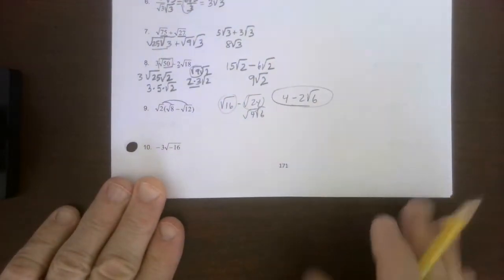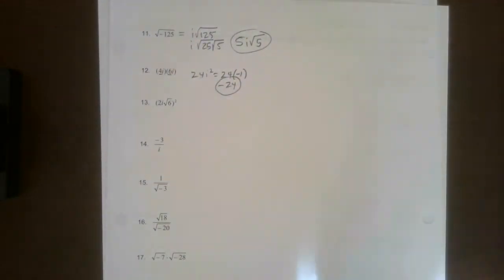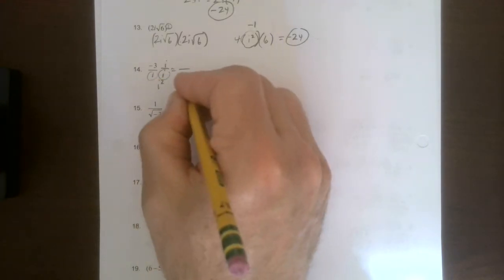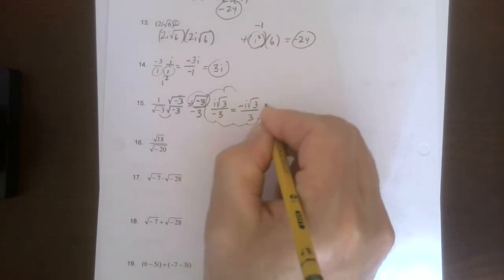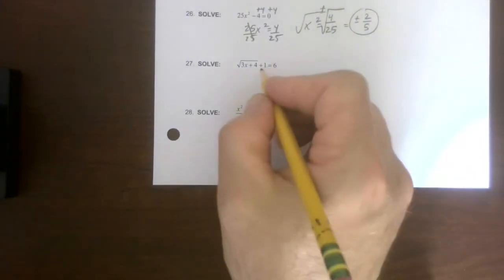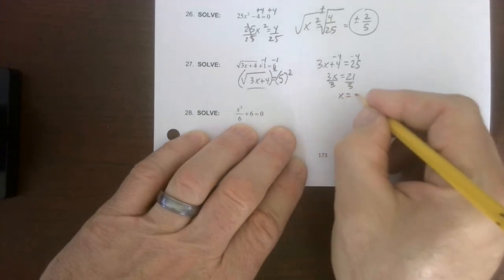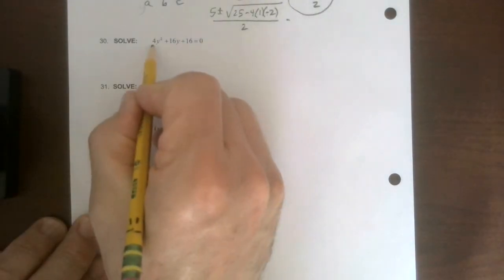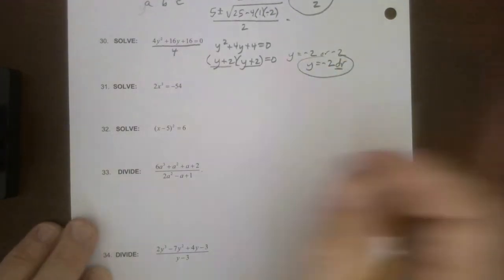Algebra 2 B Exam Review #'s 9-34